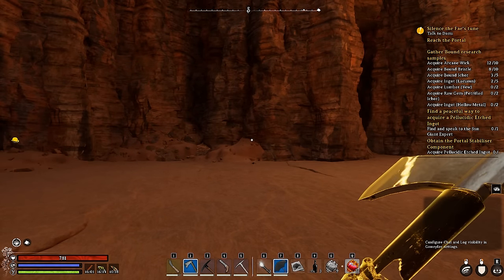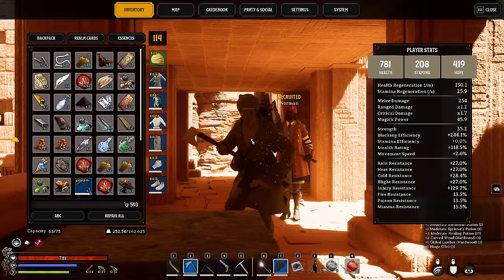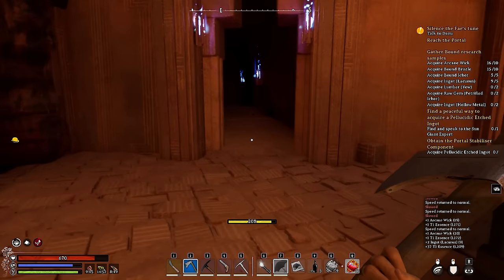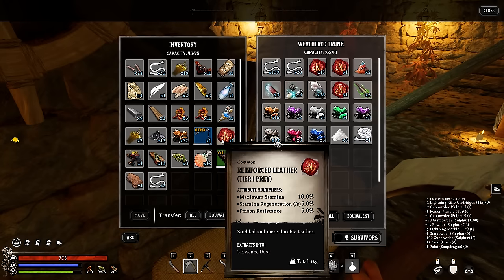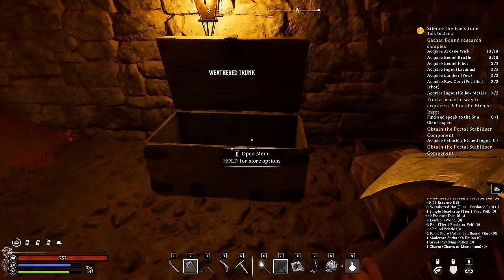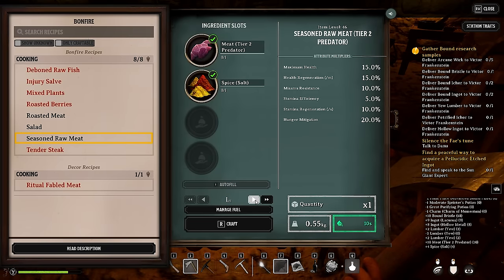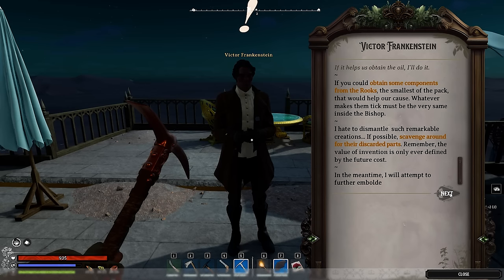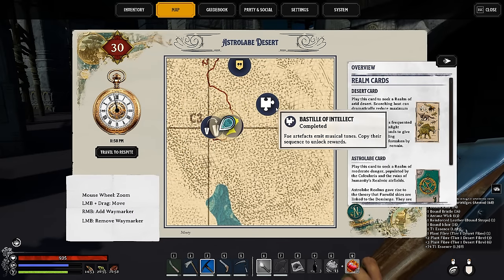The Temple of Doom | Nightingale Survival #21